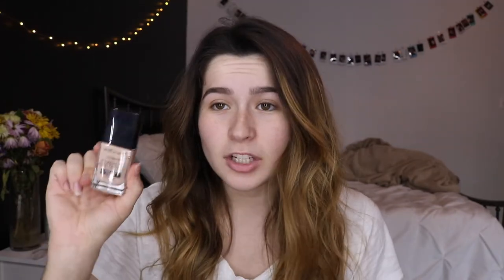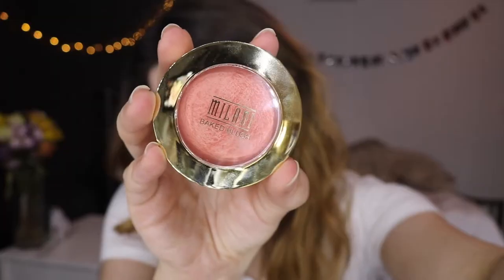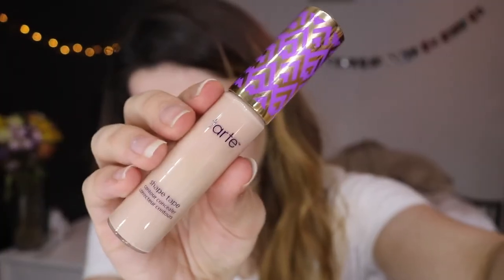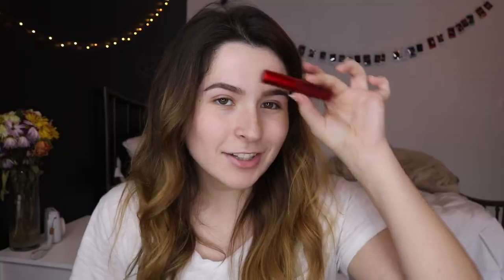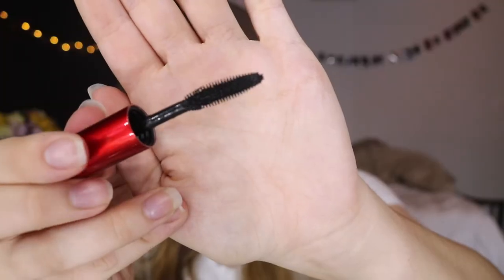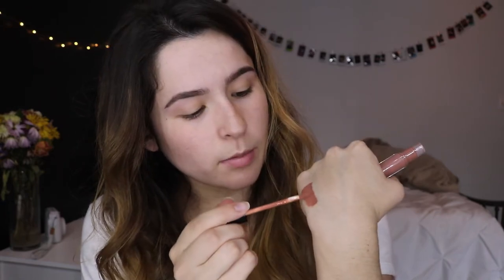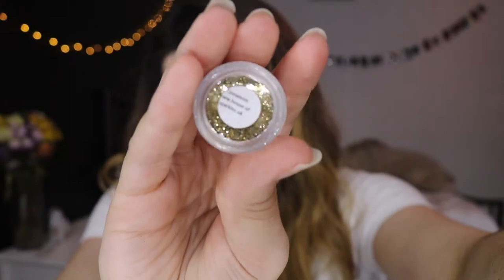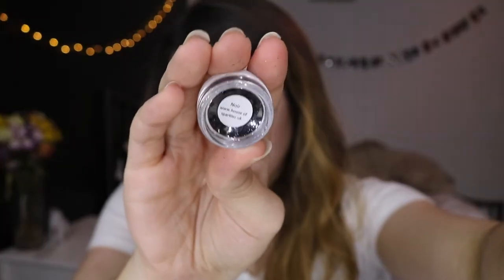APRIL FAVORITES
🎧 Music Used 🎧
Translucent City Lights - Arthritis

FAQ:
What editing software do I use? iMovie